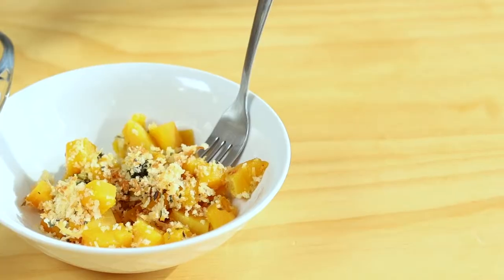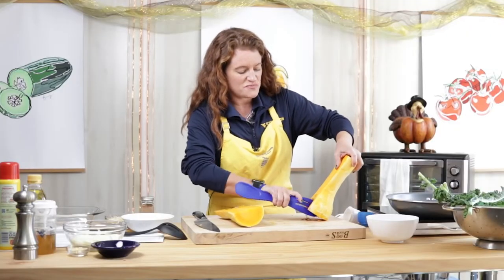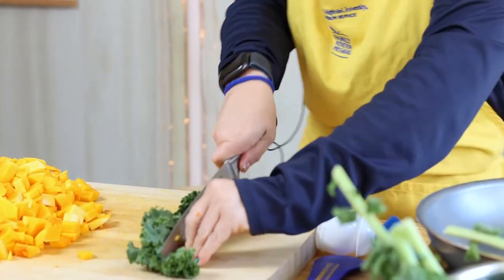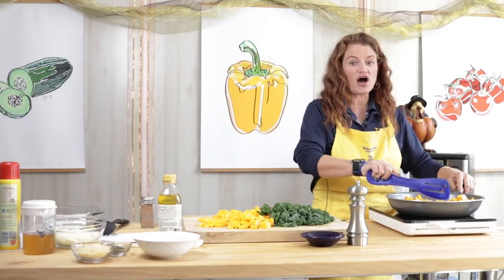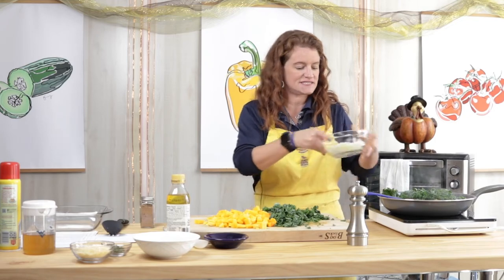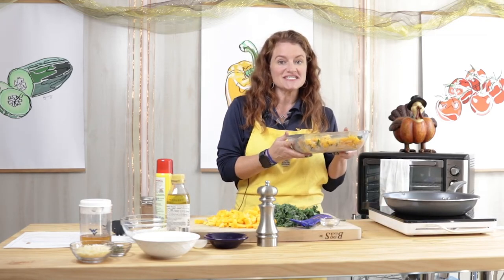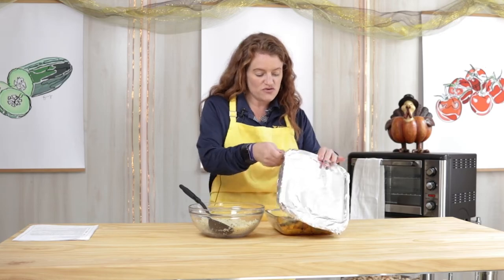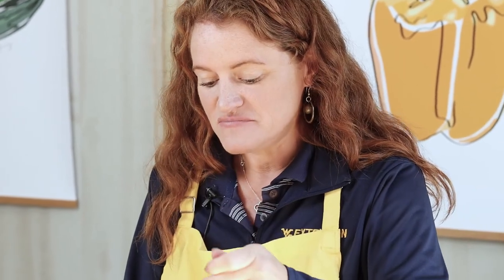Recipe: Butternut Squash Casserole — a healthy Thanksgiving side dish!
Molly Poffenbarger, health educator with the WVU Extension Service Family Nutrition Program, shows us how to make a healthy side dish for Thanksgiving — a delicious and nutritious butternut squash casserole.